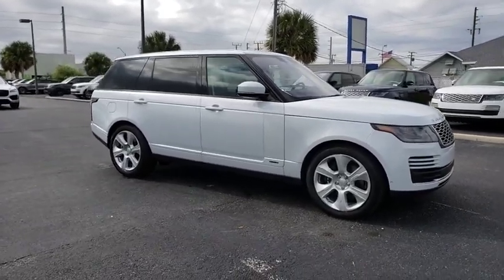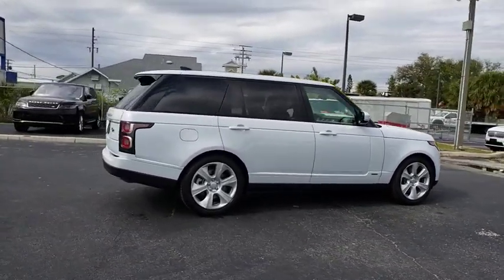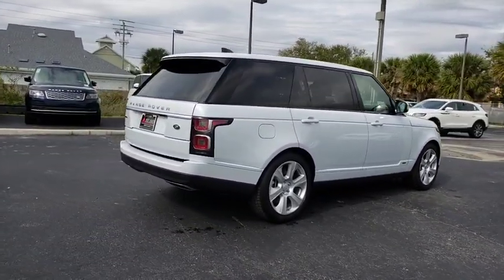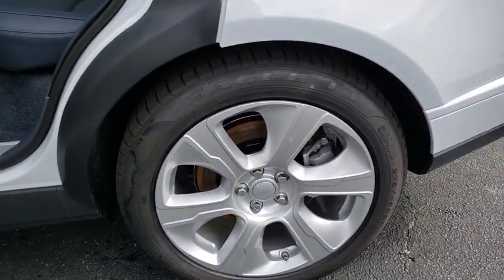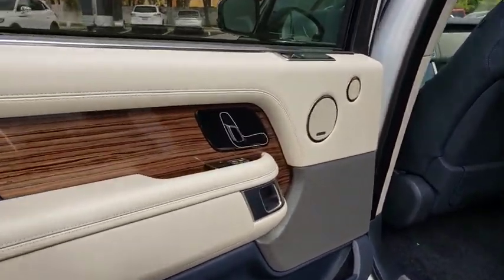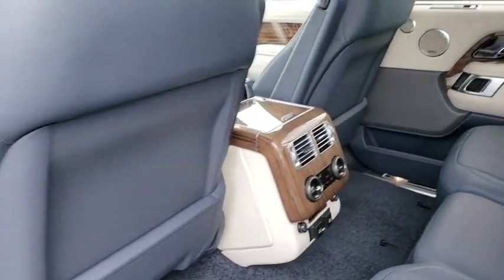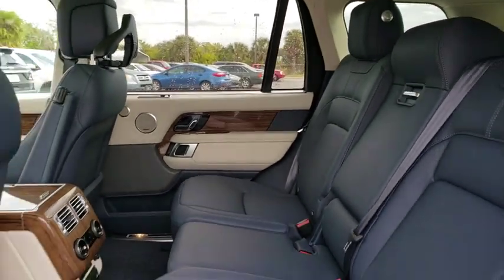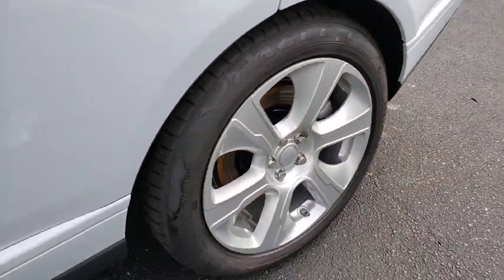2019 Land Rover Range Rover Titusville, Vero Beach, Melbourne, Viera, Merritt Island, FL L190061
Yulong White Metallic New 2019 Land Rover Range Rover available in Merritt Island, Florida at Island Auto Group. Servicing the Titusville, Vero Beach, Melbourne, Viera, FL area.
2019 Land Rover Range Rover SUPERCHRGD - Stock#: L190061 - VIN#: SALGS5RE5KA538171

1850 E Merritt Island Causeway